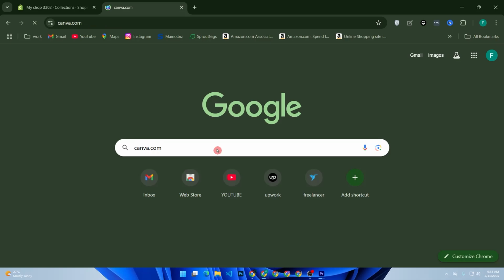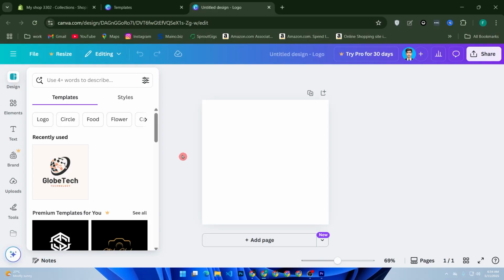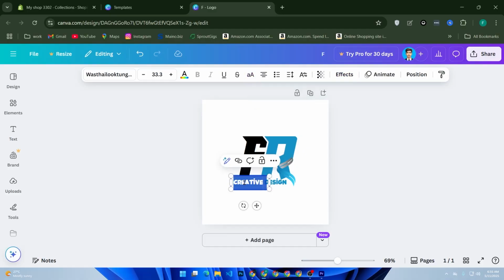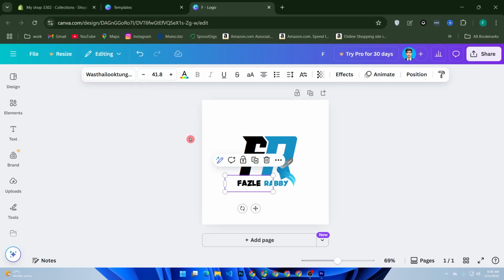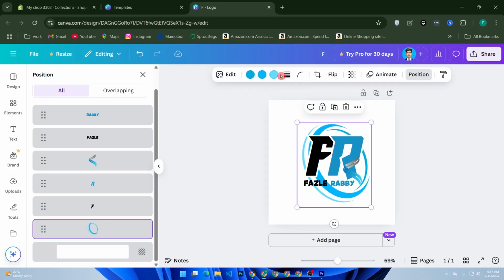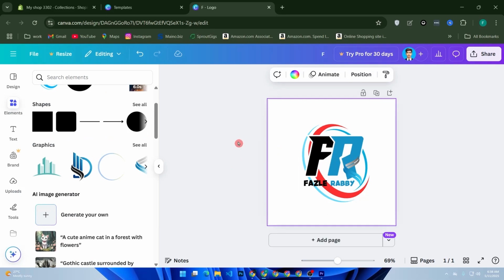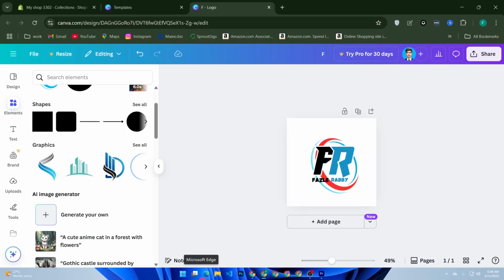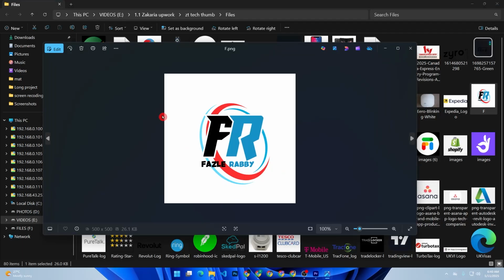How To Create Logo in Canva - 2025 (Tutorial)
In this video, you’ll learn how to create a logo in Canva step-by-step, using easy tools to design a professional and eye-catching logo. Whether you're a beginner or looking to refresh your branding, this tutorial covers Canva logo templates, customizing fonts and colors, and exporting your design for use on websites, social media, or business cards. Get ready to create a stunning logo quickly and effortlessly with Canva’s user-friendly platform!